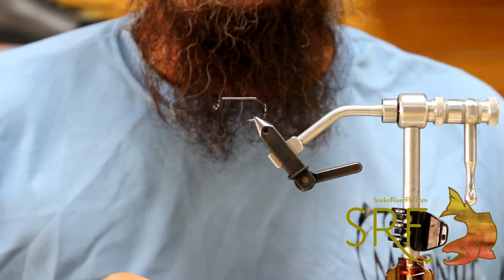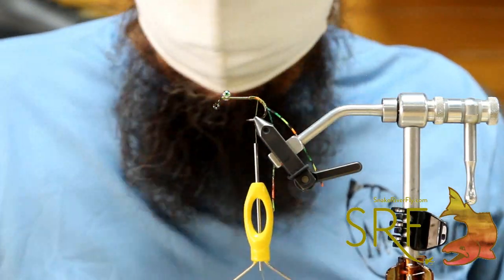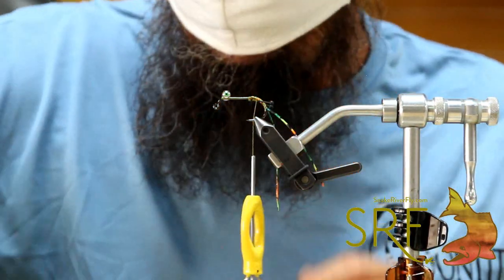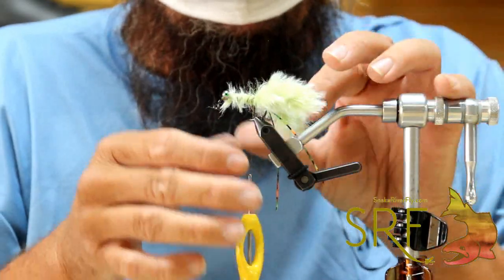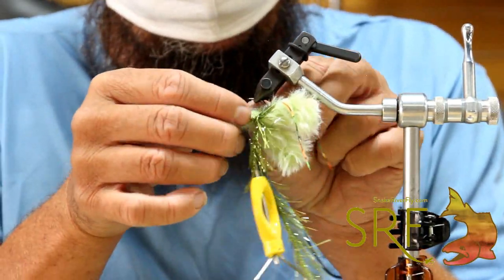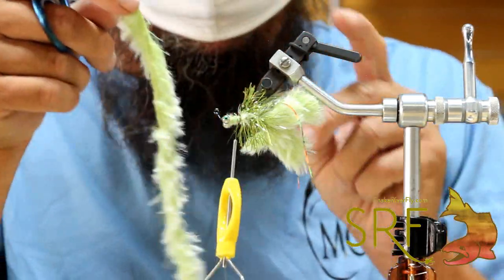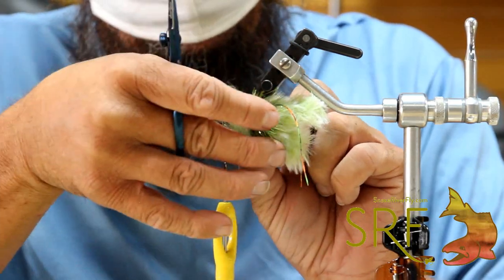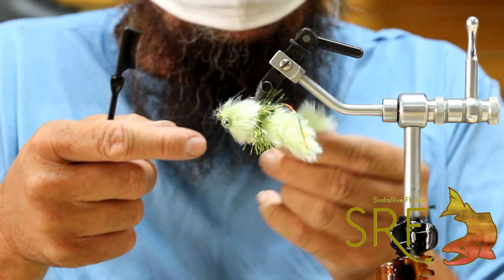Ashby's Tube Sock Craw Fly Tying Tutorial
In today's video our good friend Chris Ashby pays us a visit showcasing a new crayfish fly pattern. The tube sock craw has been shipped to a handful of anglers all over the U.S. and its been getting munched by bass and trout!

Material List:
 Hook: 60 deg. Jig hook

Eyes: Barbell eyes

 Claws: Techno  bunny